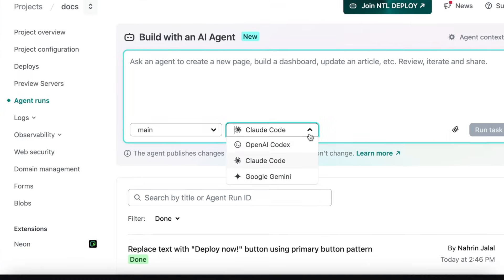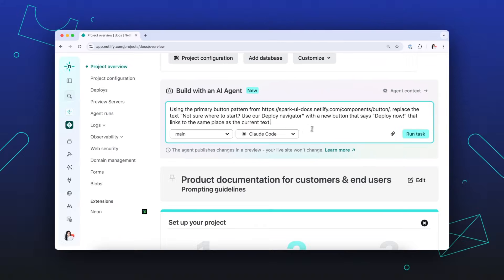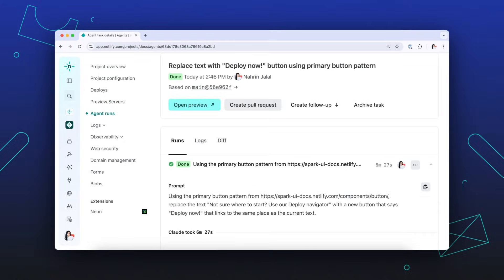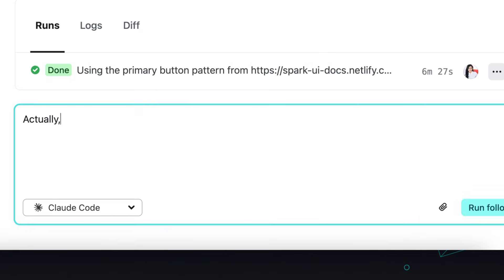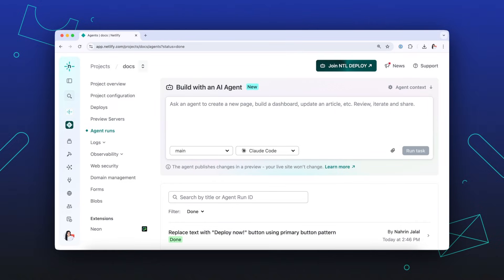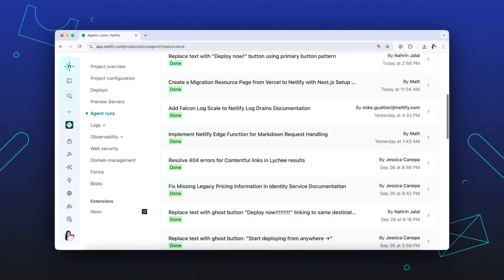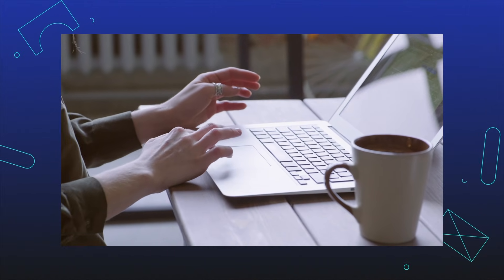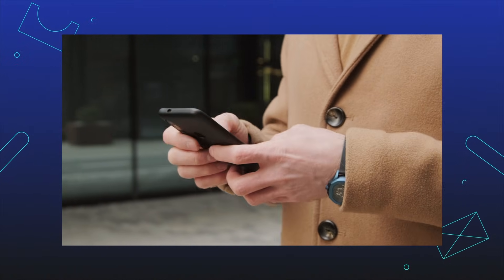How to use Agent Runners on Netlify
Agent Runners let you bring AI agents directly into your Netlify project dashboard to perform tasks and simplify workflows.

In this video, Nahrin Jalal shows how to use Agent Runners to run tasks, review results, and ship updates faster—all without leaving the dashboard.